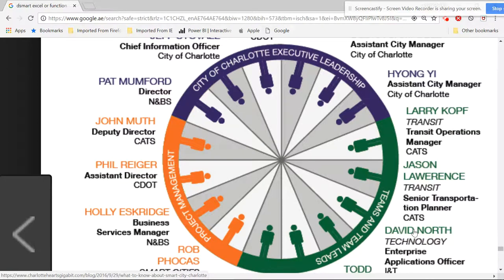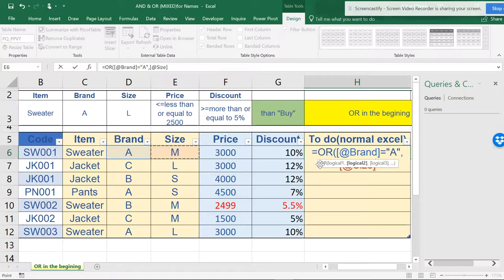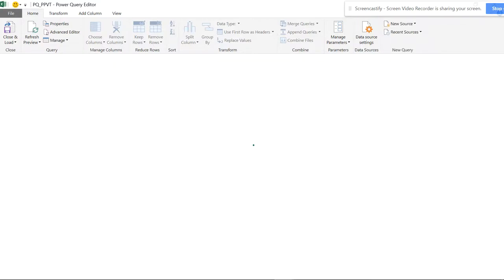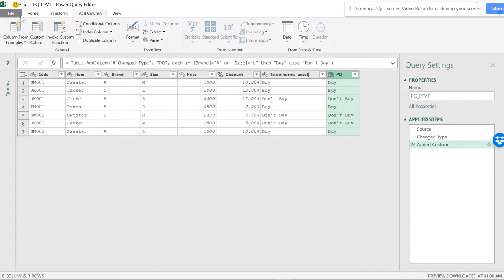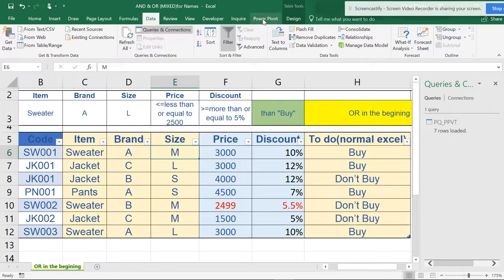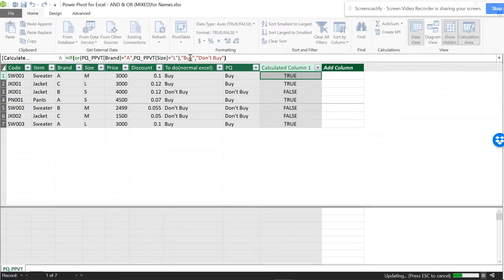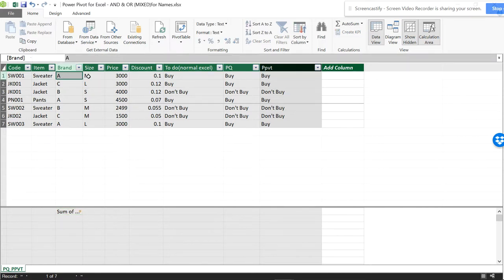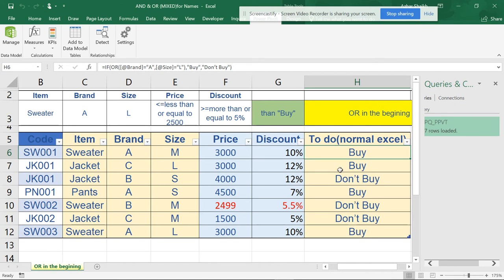Power Query vs power pivot-OR function difference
Power query vs power pivot vs simple excel vs Measures- How to use OR function in different types , a very powerful video to watched by all excel users. How to convert power query to power pivot (Data model) directly .